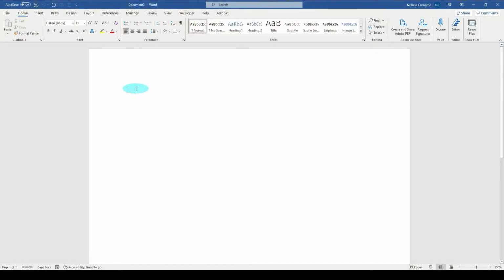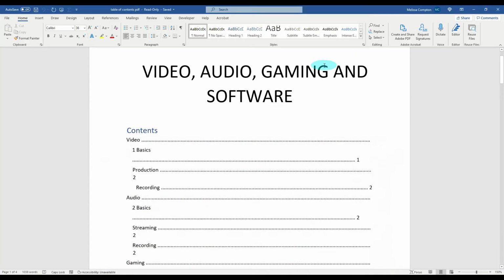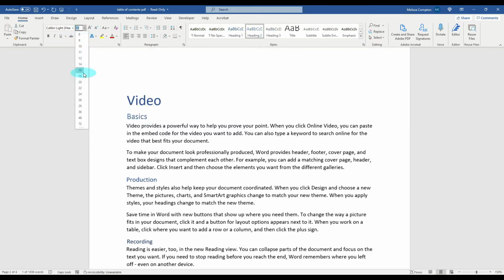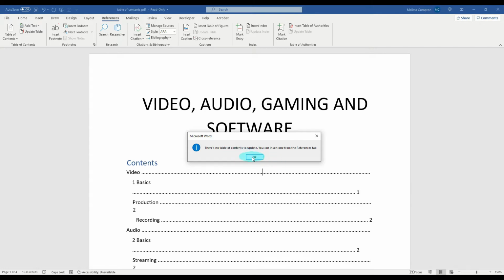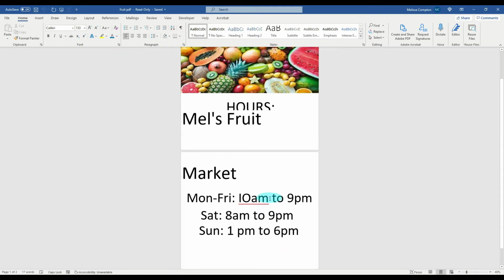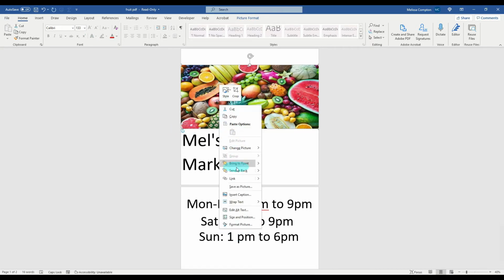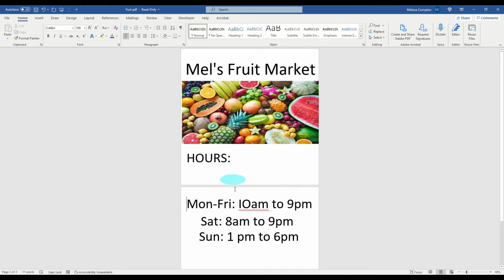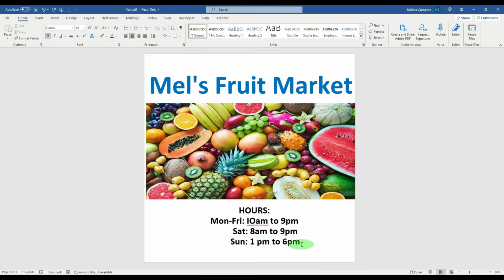How to edit a PDF in Microsoft Word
​In this tutorial you’ll learn how to edit a PDF in Microsoft Word.  You will learn how to convert it and address any issues you may encounter.